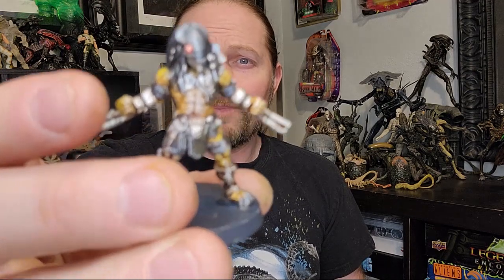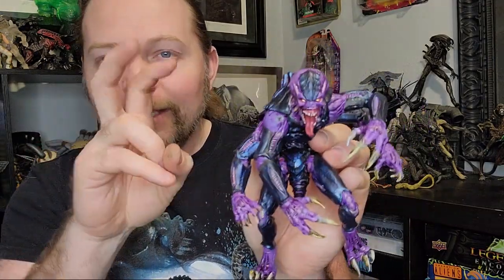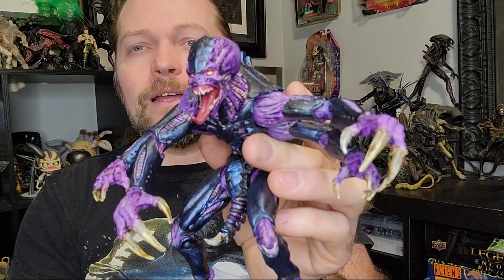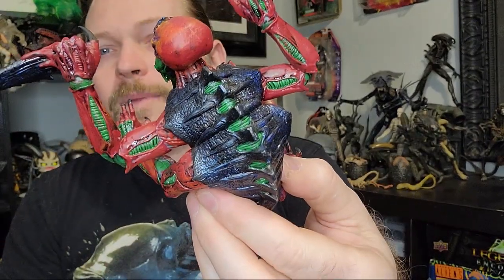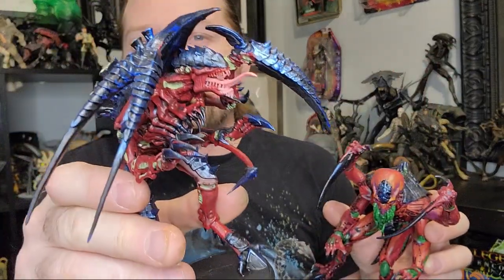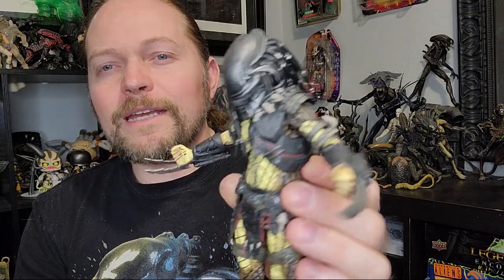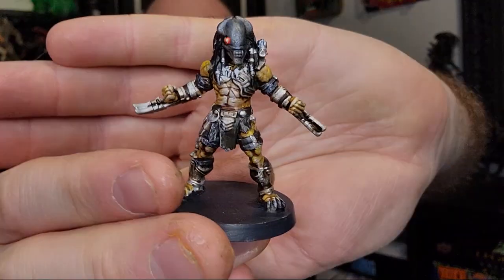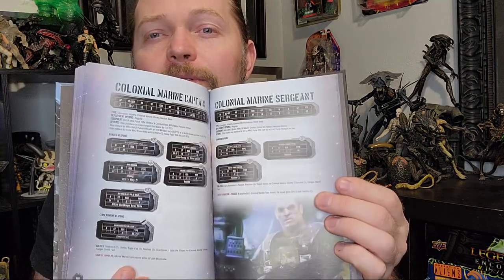Warhammer 40K Painted Genestealers from McFarlane Toys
McFarlane Geneseaters from Warhammer 40k, Plus 3D printed Predator Serpent Skull Hunter.